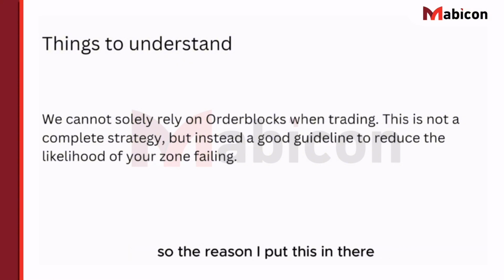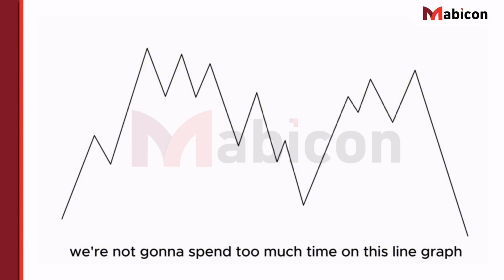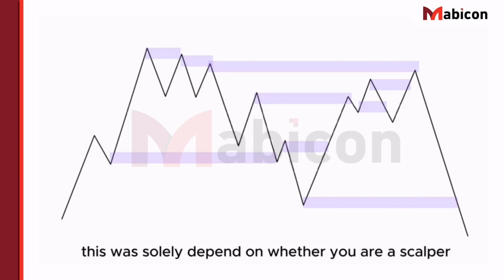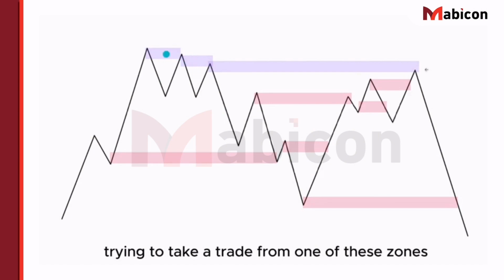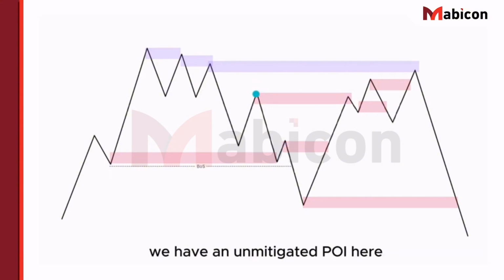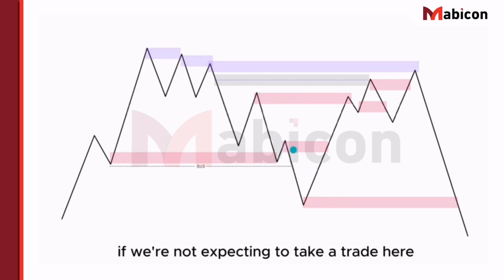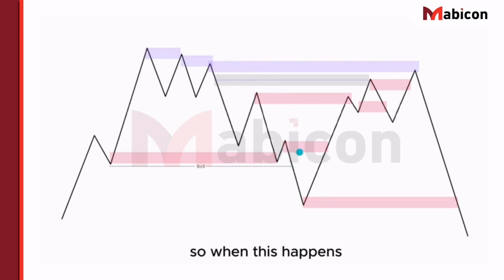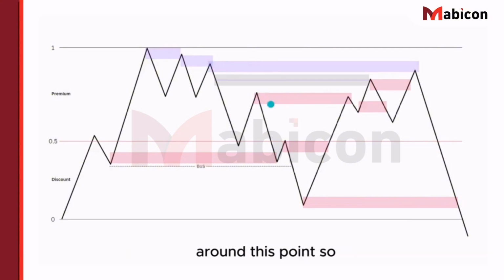High Probability Order Blocks